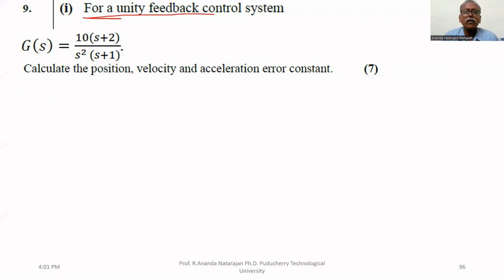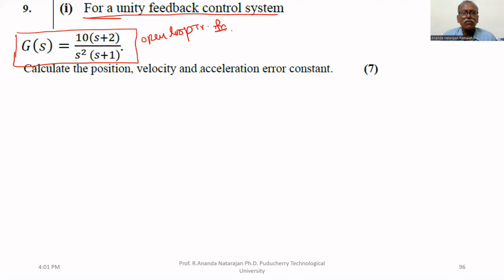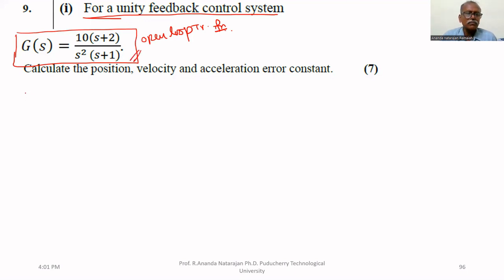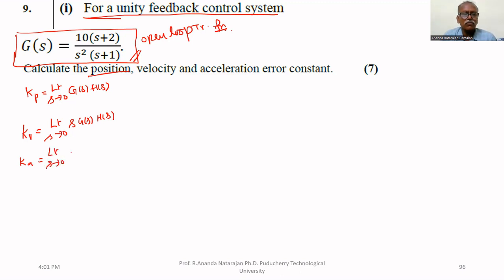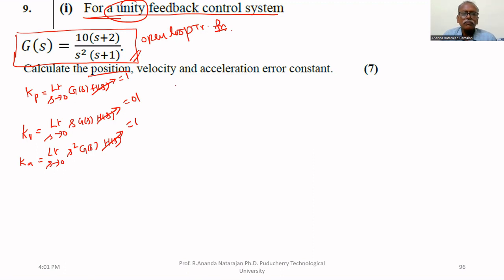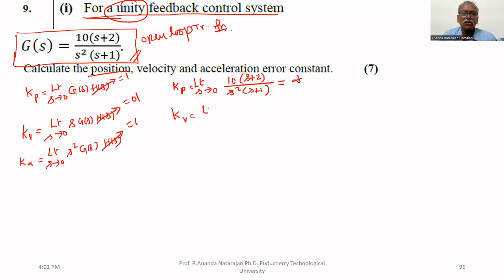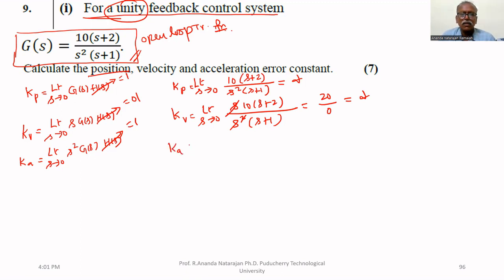2.9 (i) Problem on Error Constants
For a unity feedback control system G(s)=10(s+2)/s^2(s+1).Calculate the Position, Velocity and acceleration error constants. Refer to the book for further details